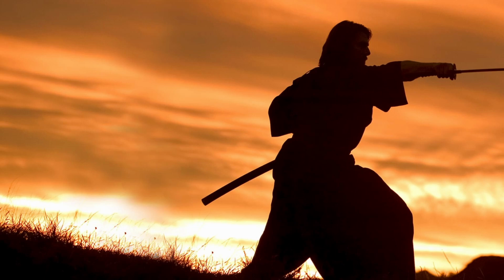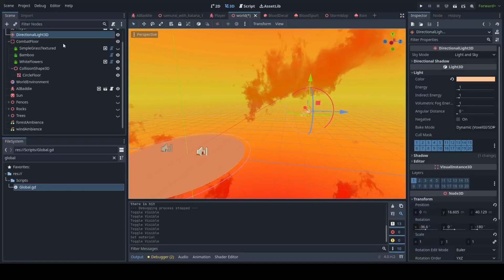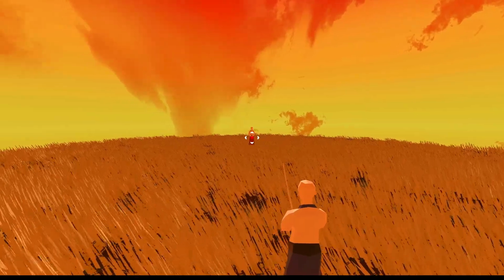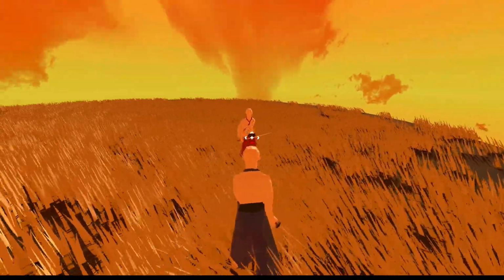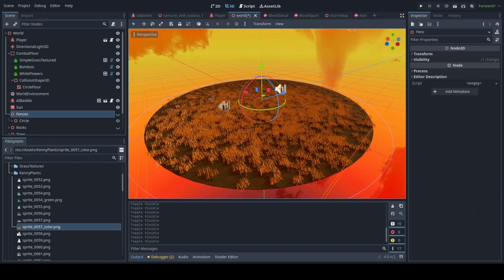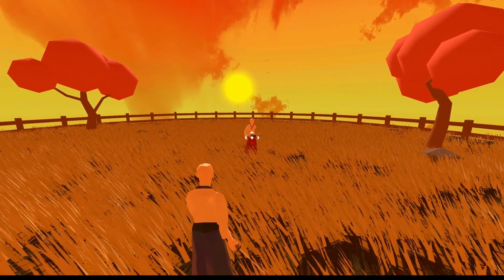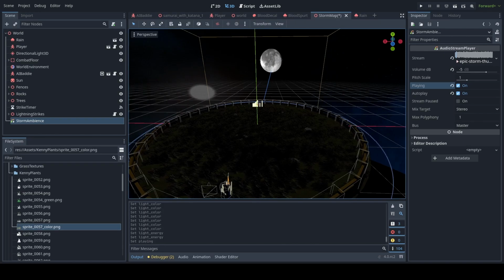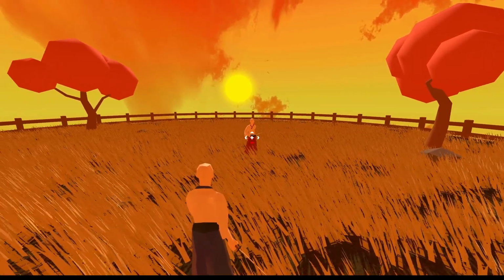Making An Atmospheric Outdoor Scene in Godot in 3 Minutes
Resources:
Plus many misc cc0 3d models from Opengameart.com and Itch.io

Chapters:
0:00 Atmosphere Example
0:12 Reference Images
0:22 Visual Core
0:32 Adding Core Elements
1:32 Filling in the Blanks
2:35 Changing Lighting to Make a New Scene